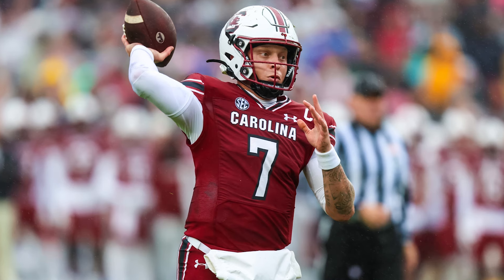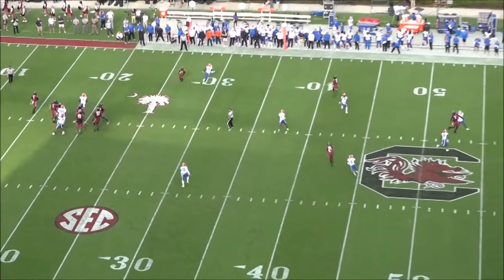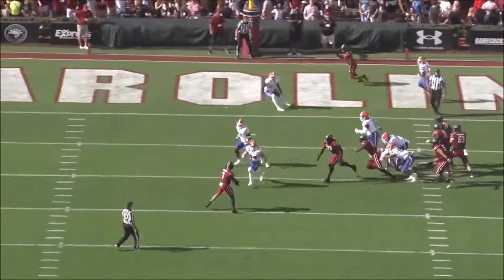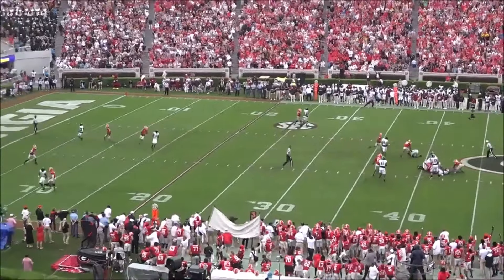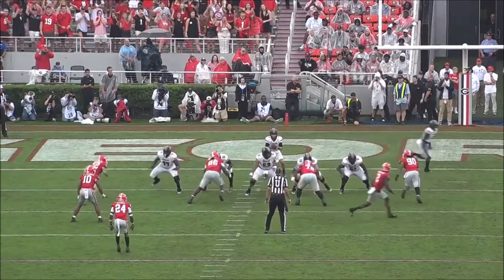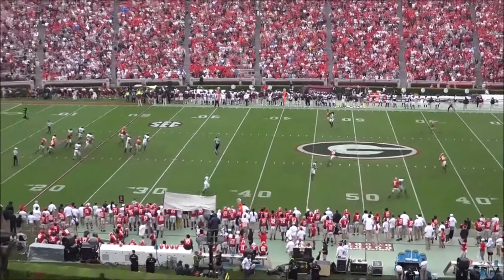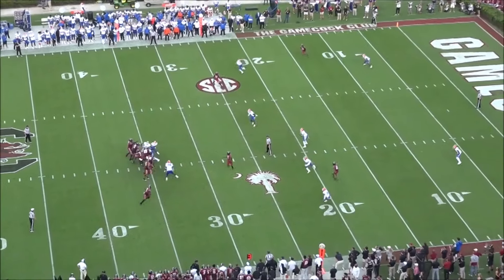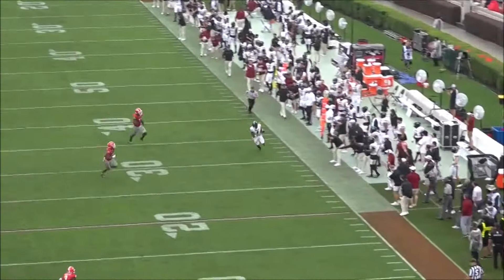Spencer Rattler - Late Round Gem? (Scouting Report)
In this video, we'll discuss South Carolina Quarterback Spencer Rattler, who was drafted by the New Orleans Saints in the 2024 NFL Draft. This video is taken from my video where I draft at the 33rd team in the NFL

I do not claim ownership of the clips used in this video.